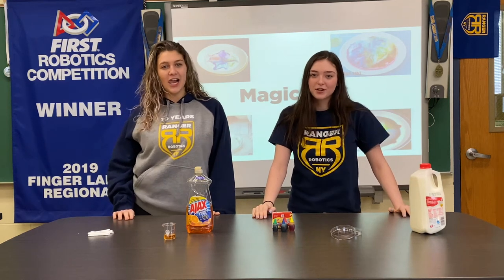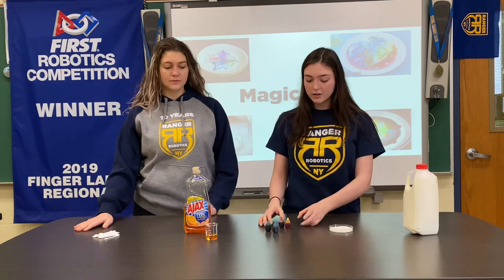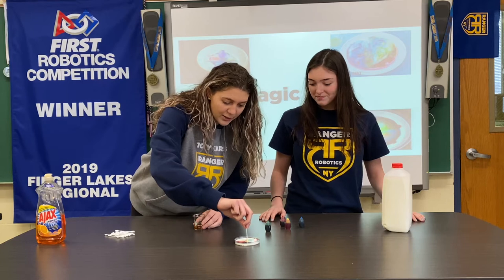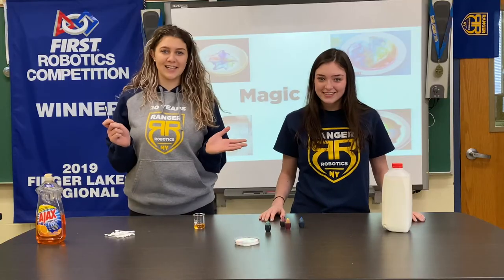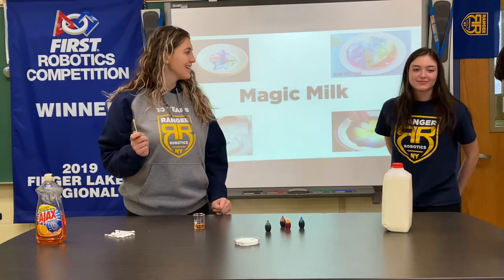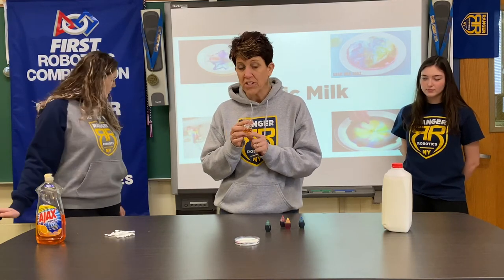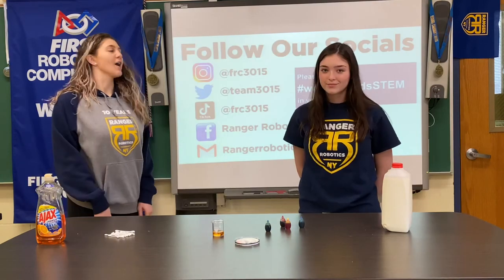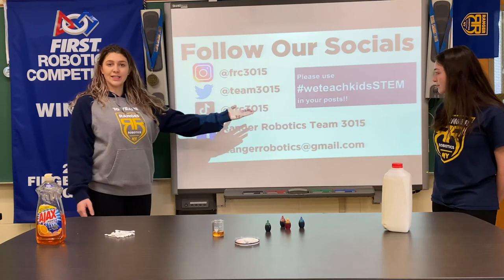Magic Milk- STEM Video